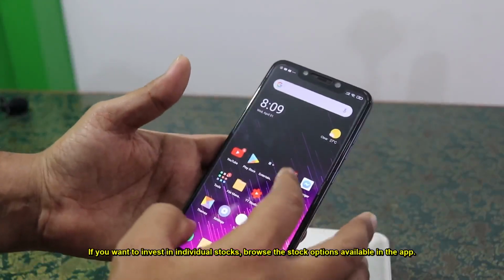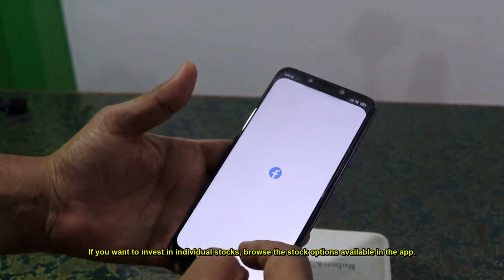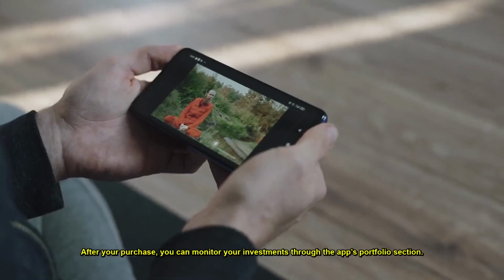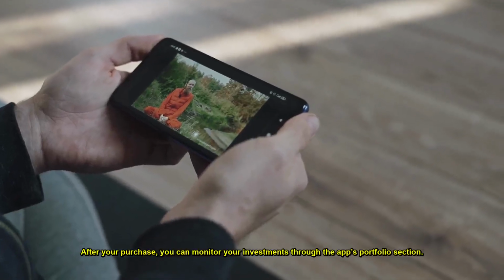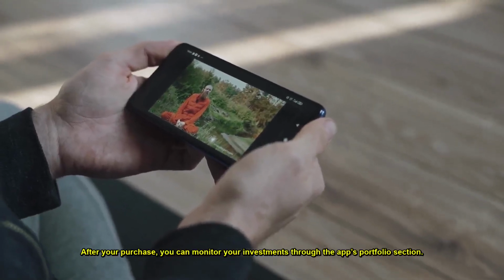How to use Stash for Investing in Stocks - Detailed Guide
In this comprehensive video, we’ll walk you through the step-by-step process of using Stash for investing in stocks. Whether you're a beginner or looking to enhance your investment strategy, this detailed guide covers everything you need to know about the Stash app, including how to create an account, choose your investments, and manage your portfolio effectively. Unlock the potential of your money and start your investing journey today!